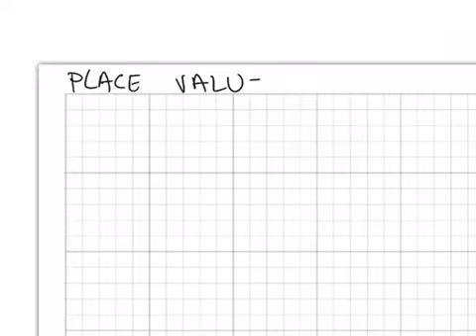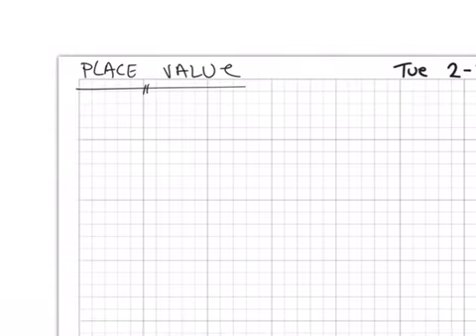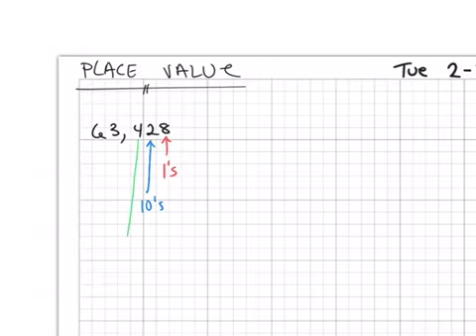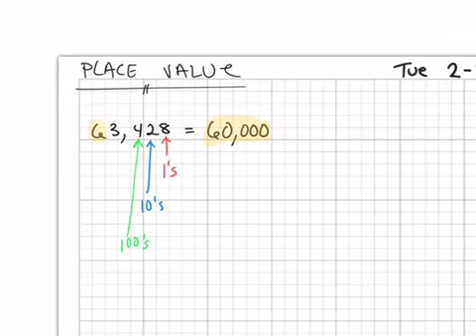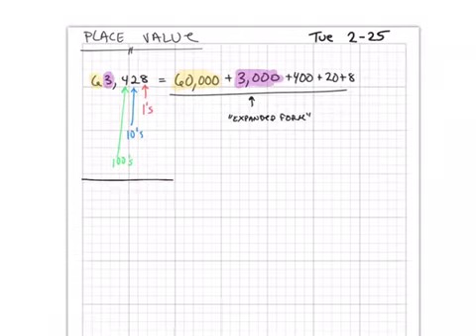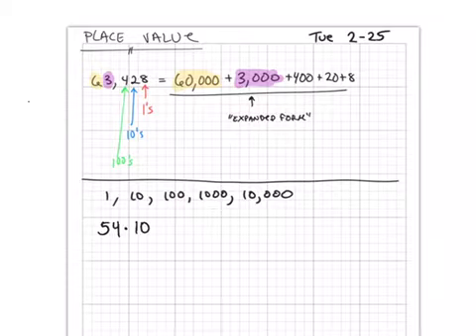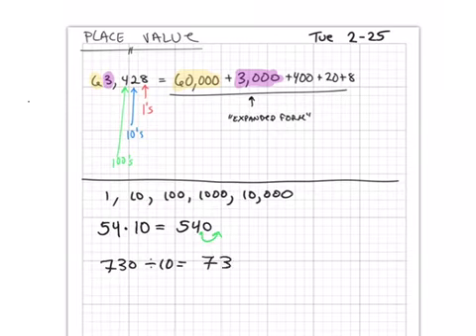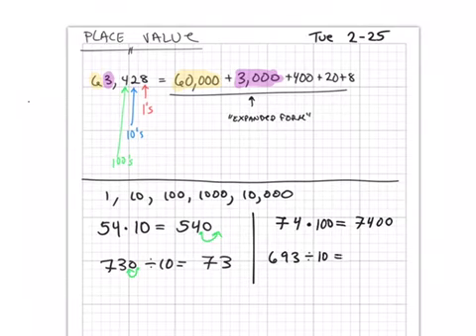Place Value 2-24